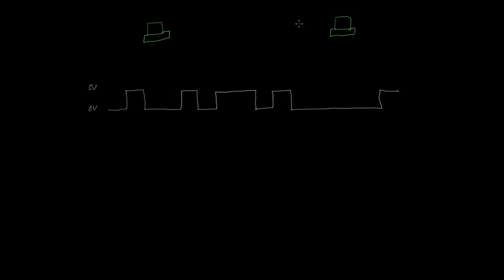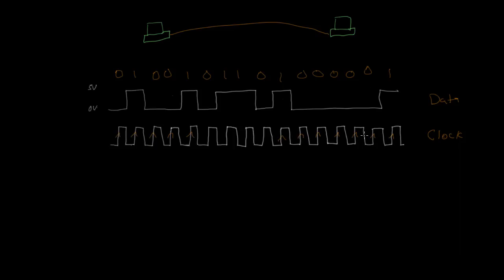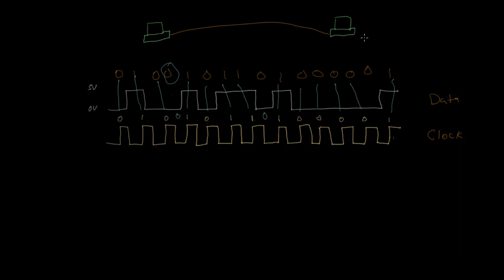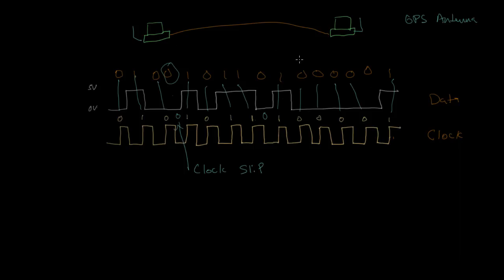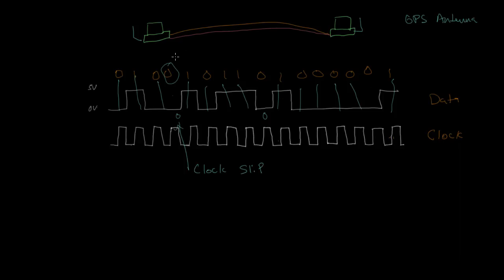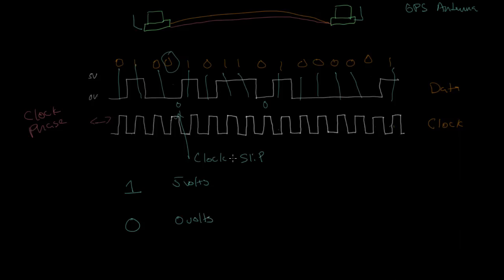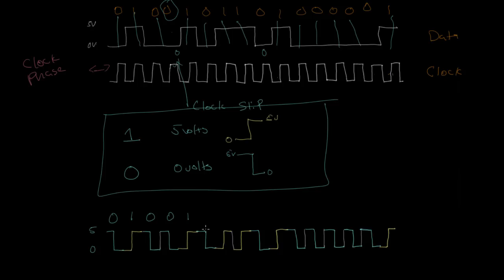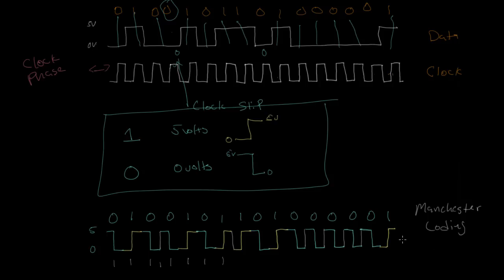Clock synchronization and Manchester coding | Networking tutorial (3 of 13)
The importance of synchronized clocks and using Manchester coding to send clock and data